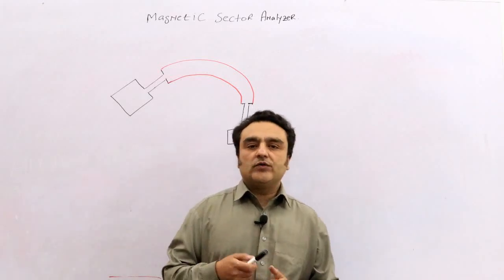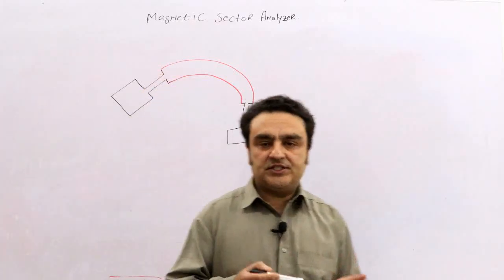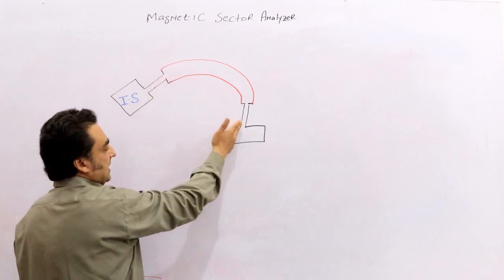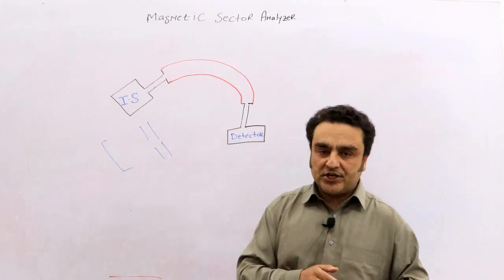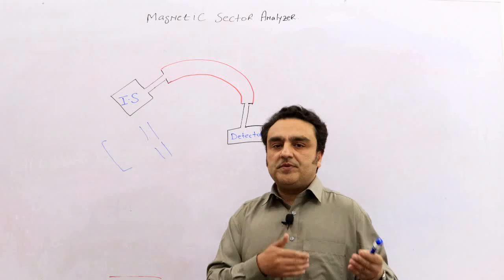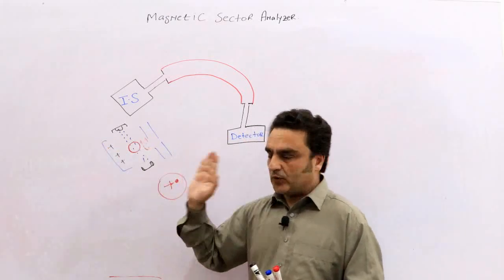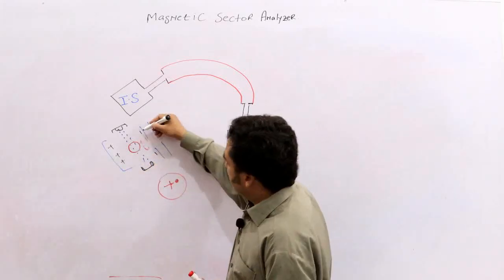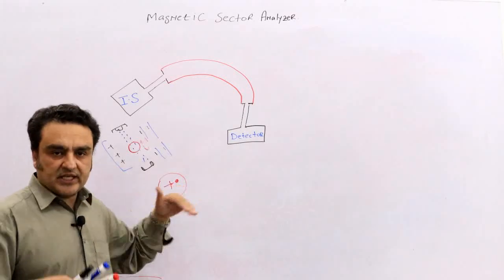Advanced Mass Spectrometry: Magnetic Sector Mass Analyzer (Part A)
In this video the main focus is on the interaction of magnetic field with charged particles.